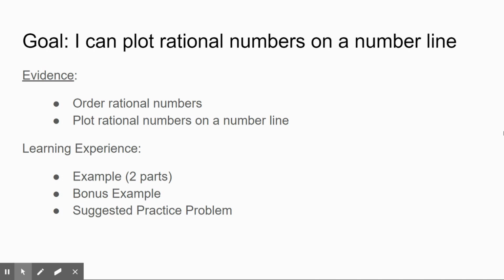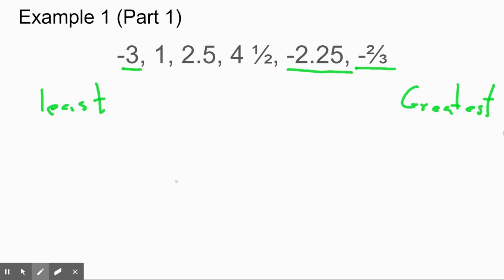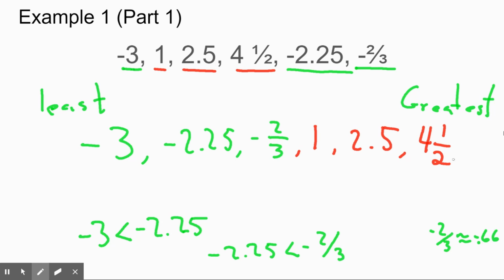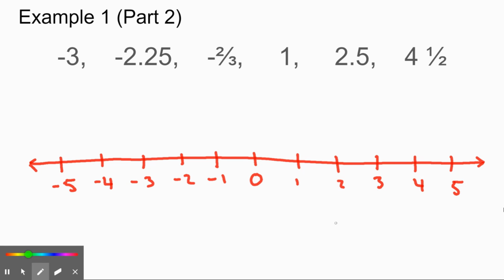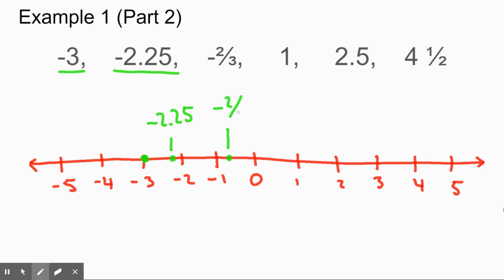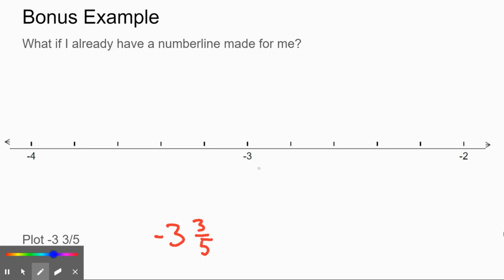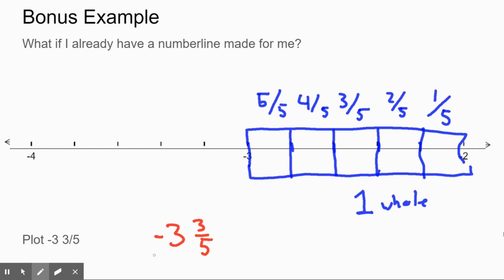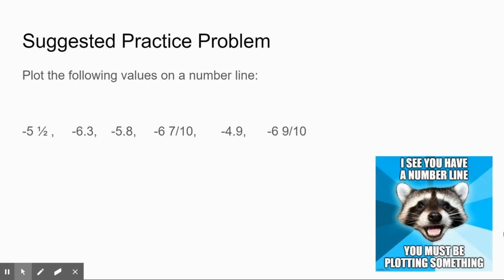Lesson 2.2.1 Plotting on a Number Line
No memes in this one. I just thought it might be helpful in regards to plotting rational numbers on a number line!